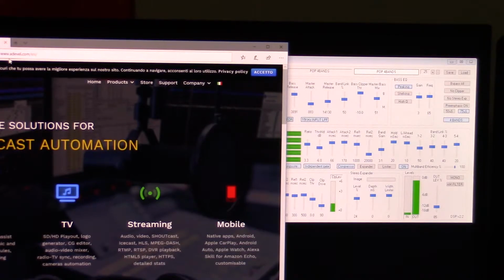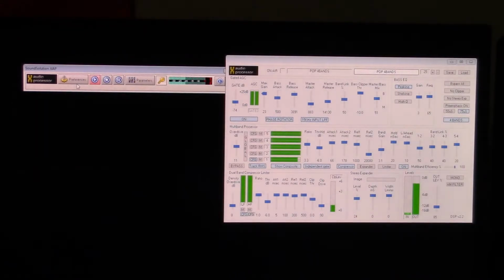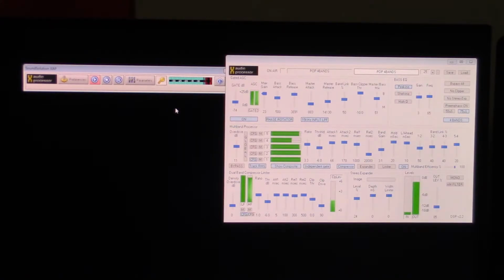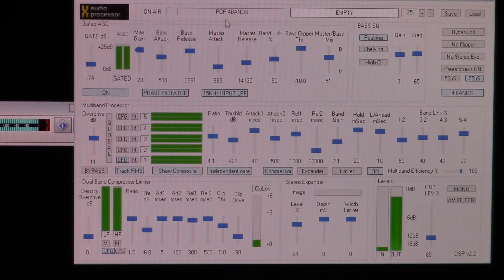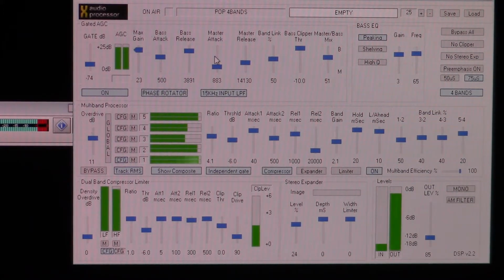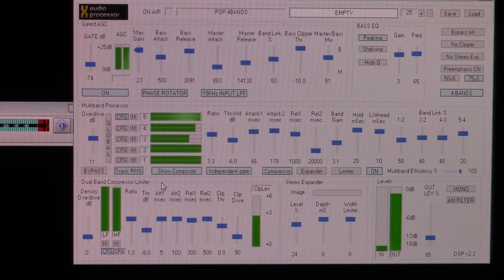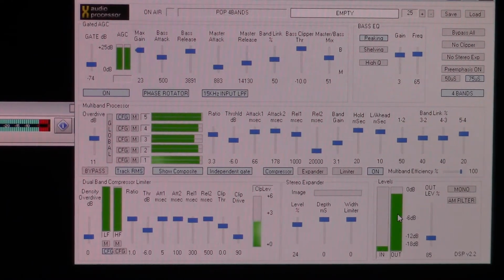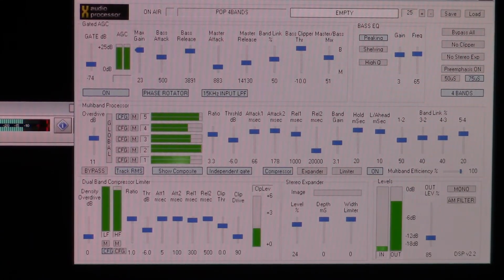AirWaves Episode 13: XAP Audio Processing, For A Home FM Radio Station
Buzz reviews the XAP (X Audio Processor) that he uses for his home FM radio station.  XAP can also be used with an AM station.  See how a software audio processing program can compete with more expensive hardware processors, and for much less money.